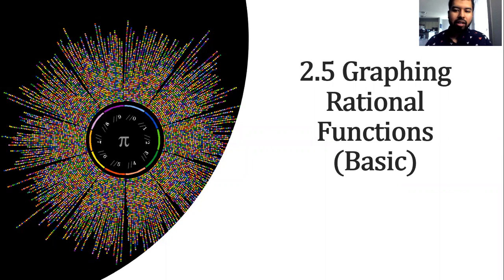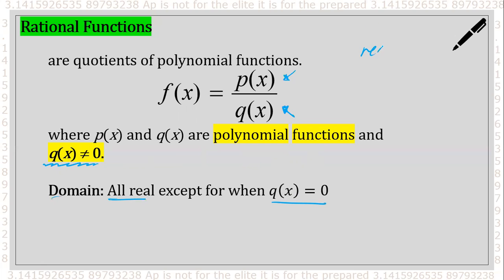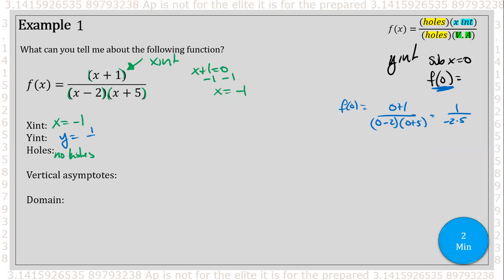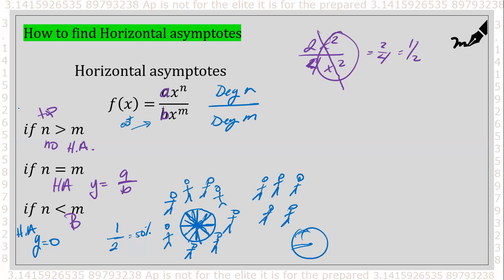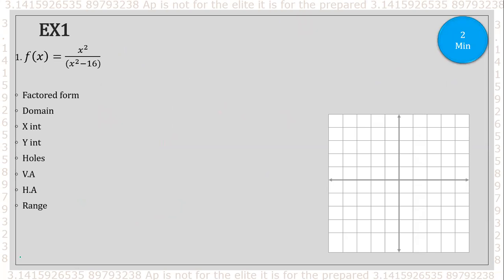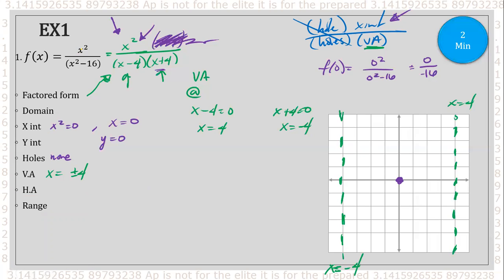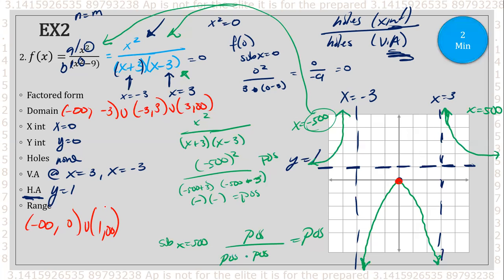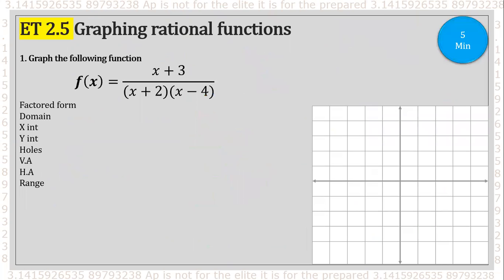2.5 Graphing Rational Functions Basic precal algebra II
How to graph a rational function. How to find holes. How to find horizontal and vertical aysmptotes. How to find x-intercepts, zeros, roots, and y-intercepts.
Maths Made Easy. Precalculus and AP Calculus